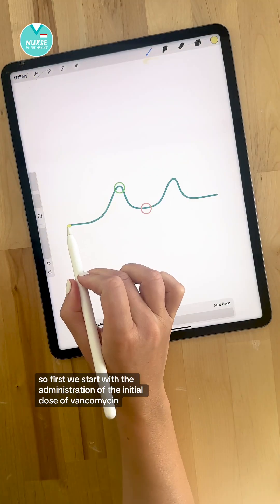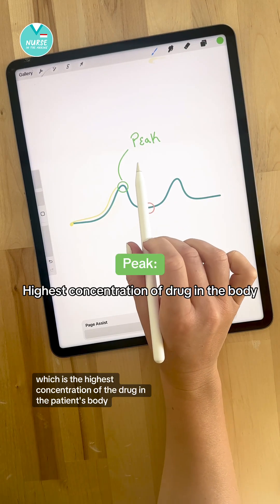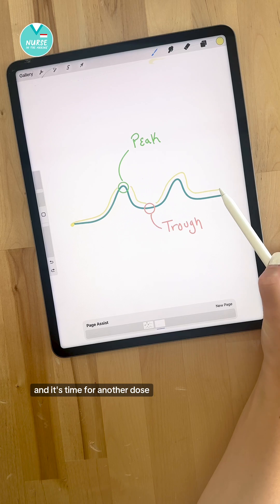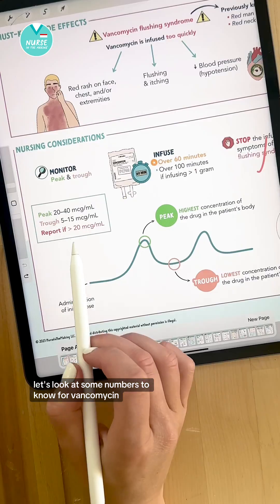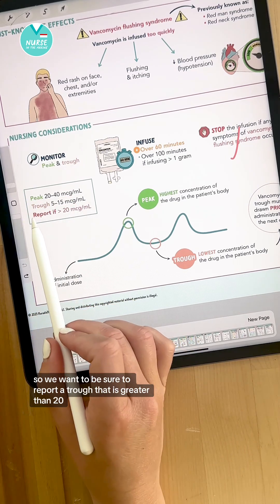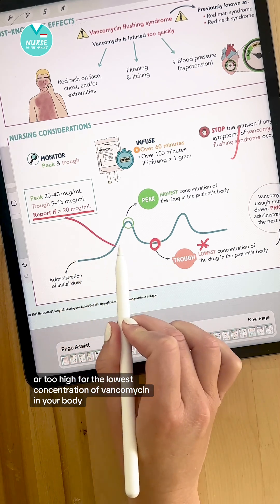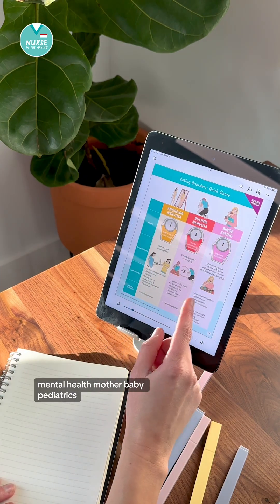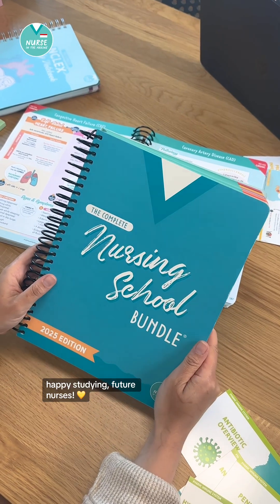Vancomycin peak & trough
⬆️PEAK
Highest concentration of the drug in the patient's body

⬇️TROUGH
Lowest concentration of the drug in the patient’s body
Trough must be drawn PRIOR to administration of the next dose

👉Numbers to know:
Expected Peak: 20 - 40 mcg/mL
Expected Trough: 5 - 15 mcg/mL
REPORT a trough greater than 20 mcg/mL
This is too high for the trough (or lowest therapeutic level). The next dose would likely be HELD!